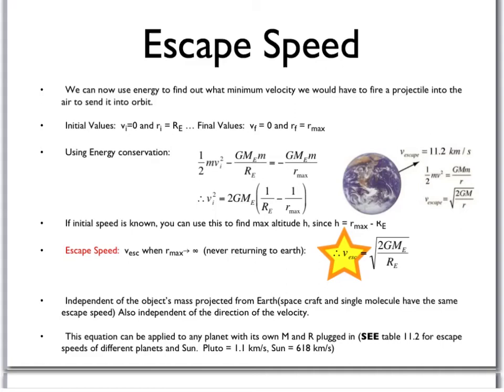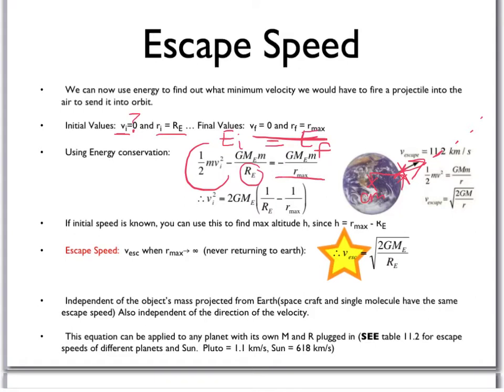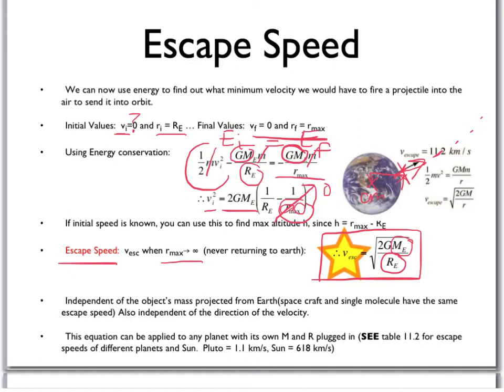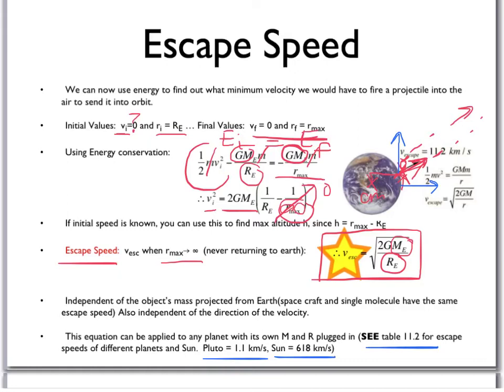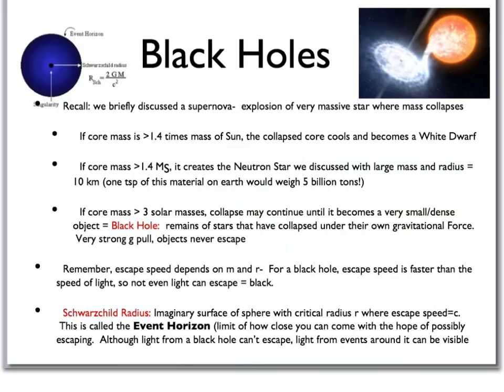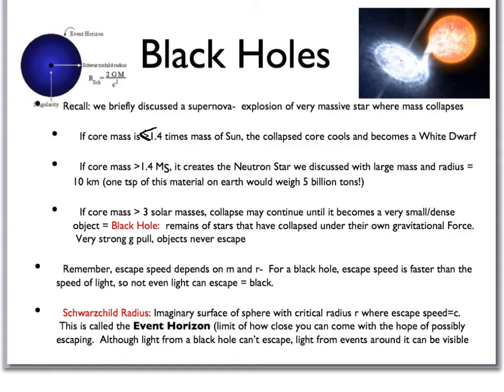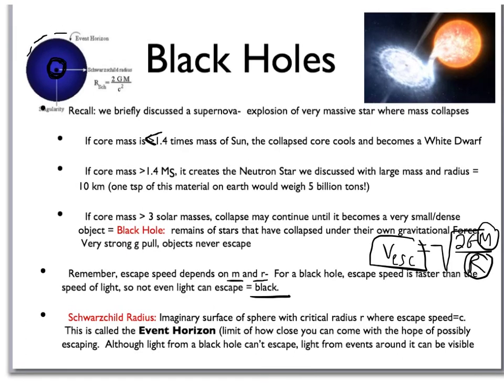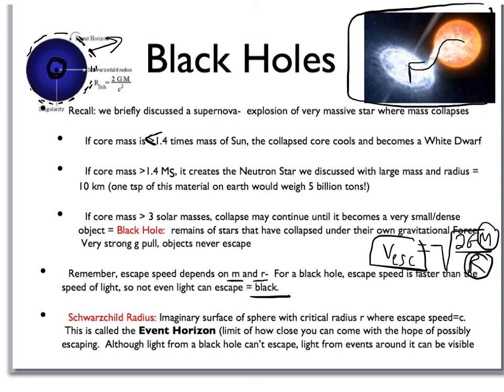11.4 Black Holes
11.4 Black Holes